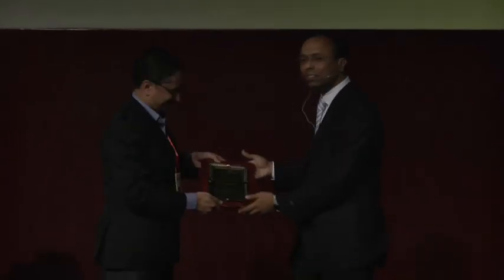2014 | Project Management National Conference | Parthasarathy Thota | PMI India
Parthasarathy Thota, chief financial officer, Daimler India Commercial Vehicles Pvt. Ltd., presenting a case study on Project Management National Conference 2014 held at Hyderabad International Convention Center (HICC), Hyderabad